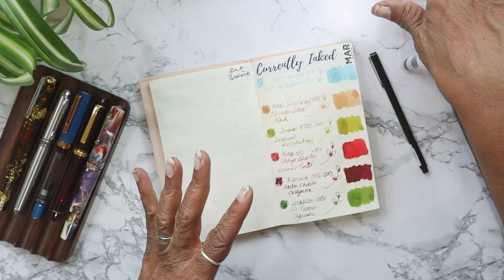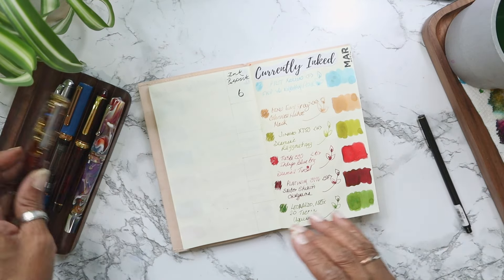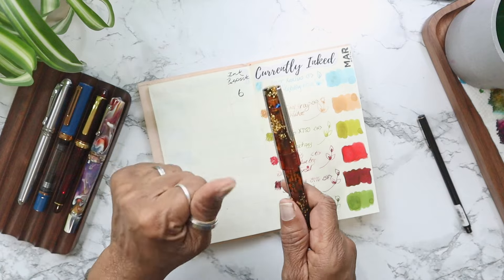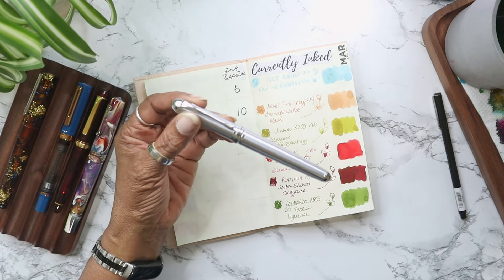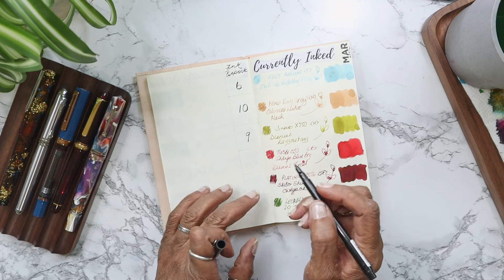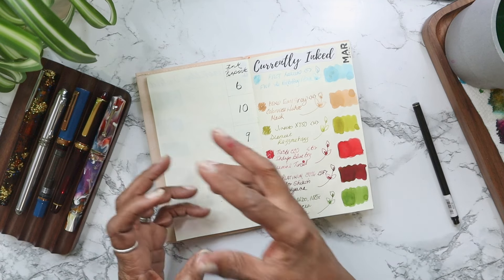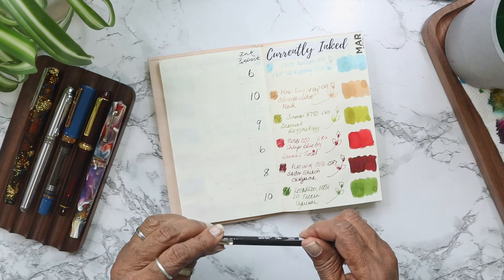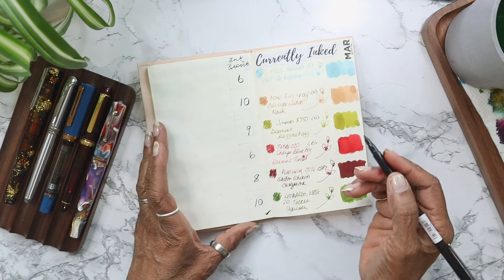A 2-fer! | March +April Ink Report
It's a double month Ink Report! Things got away from me so all March pens were carried over to the next month. Didn't do too bad carry all of them over except. Plus a huge thanks at the end.

MENTIONED IN THE VIDEO:
Log Sheets for Pen & Ink Pairings

00:00 Intro
01:33 Pilot Kakuno & Ferris Wheel Press Ribitting Pond
04:02 BENU Earl Grey & Colorverse Hahoe Mask
06:00 Jinhao 750 & Diamine Razzmatazz
08:49 TWSBI Eco Indigo Blue w/ Bronze & Diamine Tinsel
11:17 Platinum 3776 Century & Sailor Shikiori Okuyama
13:25 Leonardo MZG & Taccia Uguisu
15:00 Final Thoughts & a Thank You!
20:21 BONUS: Guess What?!

(& buy me a chai tea. Thx!)

Bluetooth Mic
Desk Mic
Standing Mic